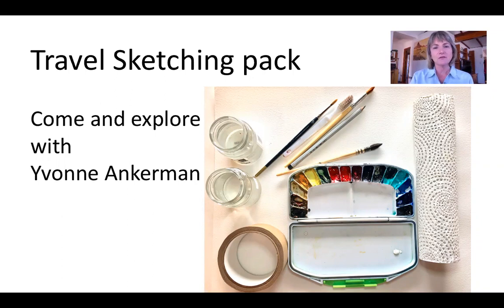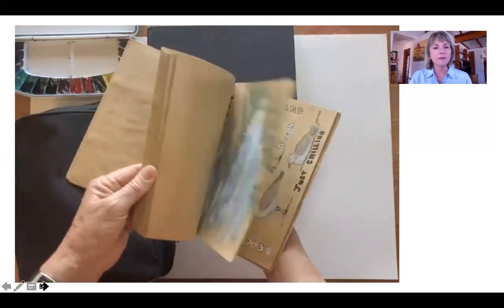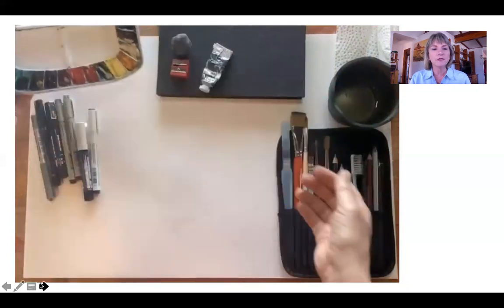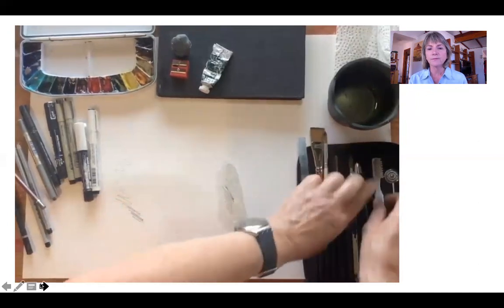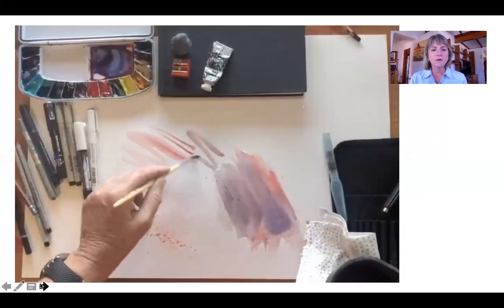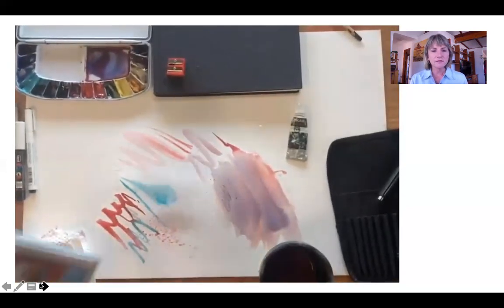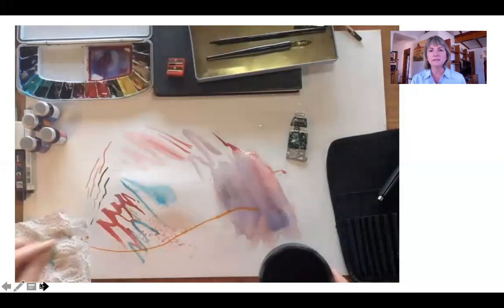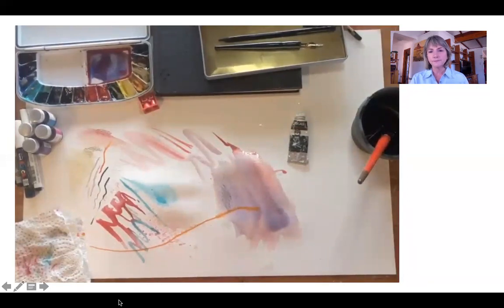WATERCOLOUR PAINTING TRAVEL PACK. by Yvonne Ankerman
This is what I pack when traveling and sketching anywhere around the world. Either for Urban Sketching, Travel Sketching or Nature Journaling.
A little bit of preparation be for you travel, goes a long way and prevents excess weight in your luggage.